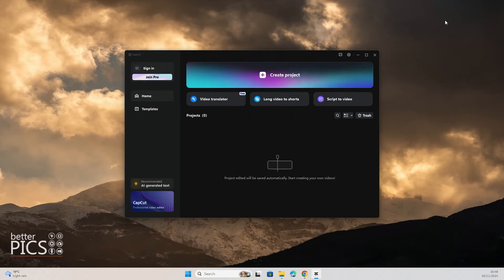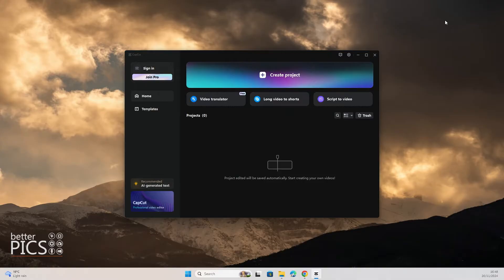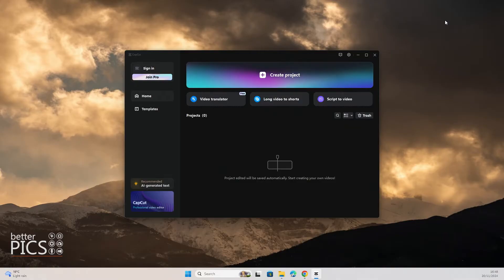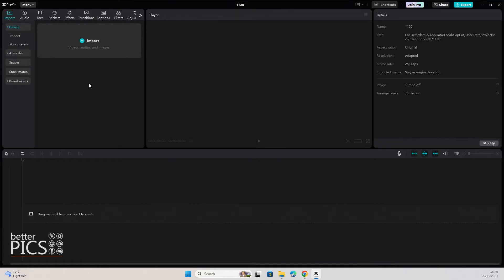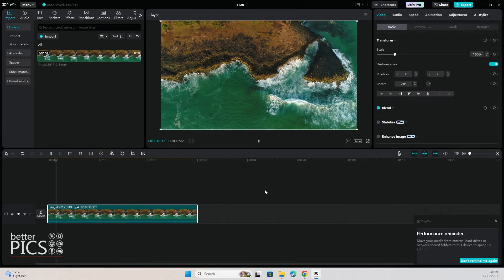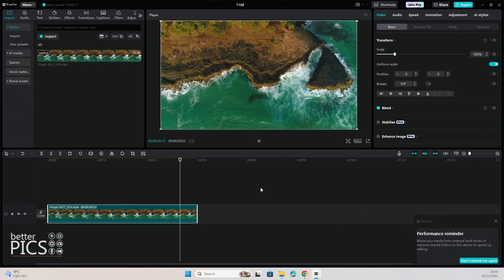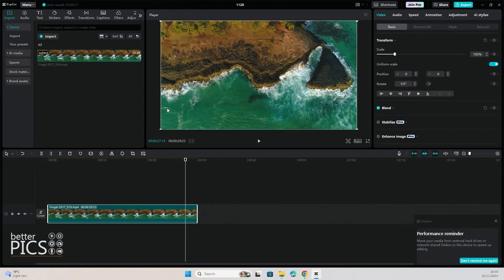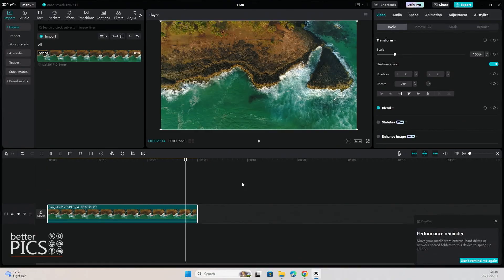How to Create and Save a Project in CapCut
CapCut is a fantastic platform to edit your videos whether on a desktop, tablet or your phone. This video shows how to start and save a project in CapCut